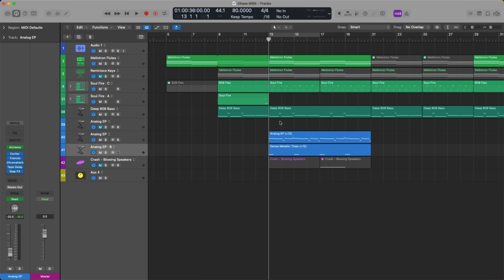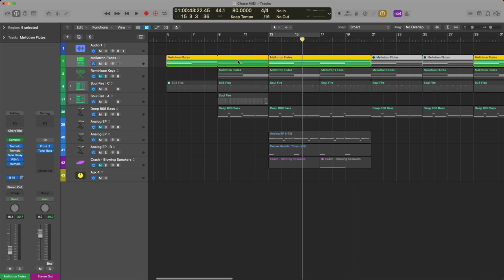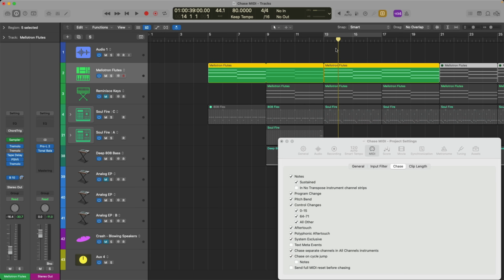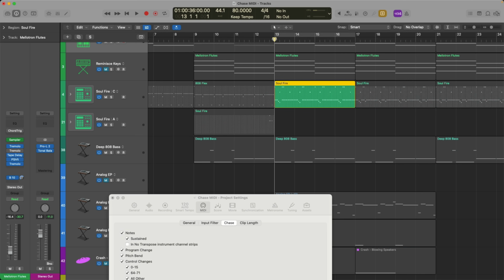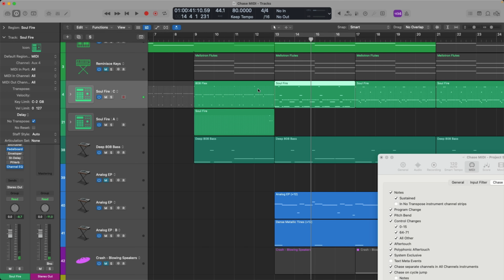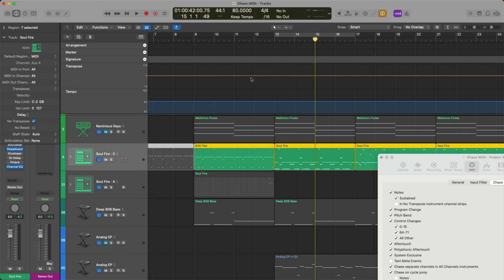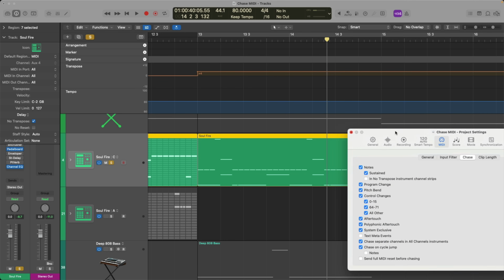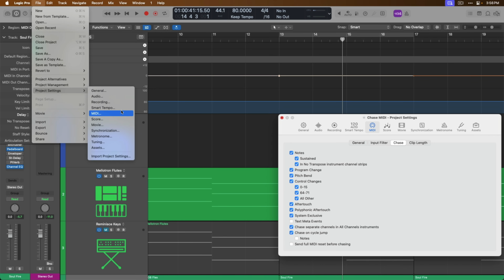Hear MIDI Playback No Matter Where the Playhead Is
Tired of chasing the playhead every time you want to hear MIDI playback in your Projects? Dig into the MIDI Chase settings and have Logic Pro always trigger your MIDI notes, regardless of whether the playhead is in the middle of a note.